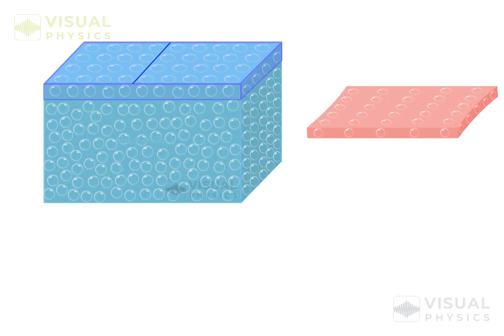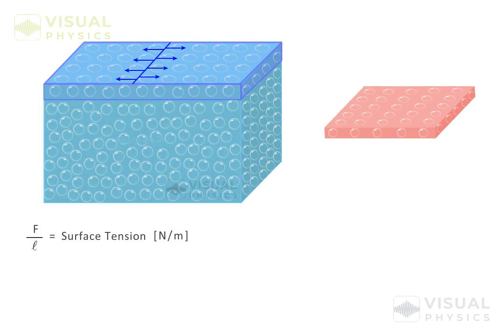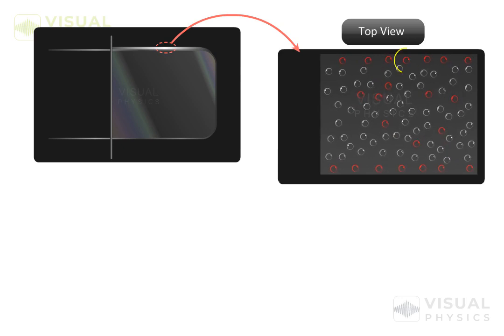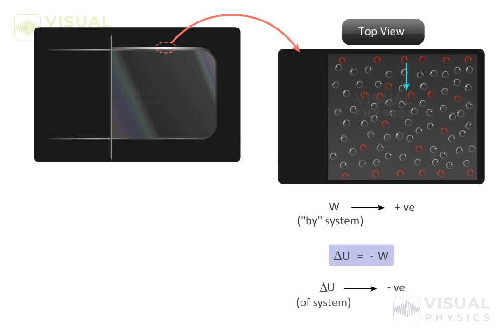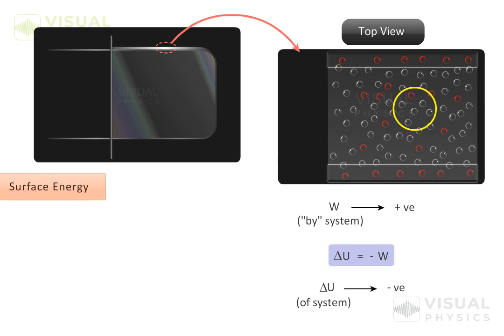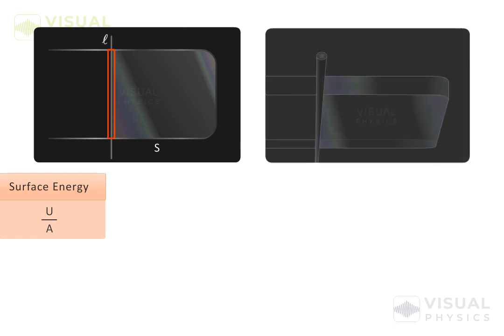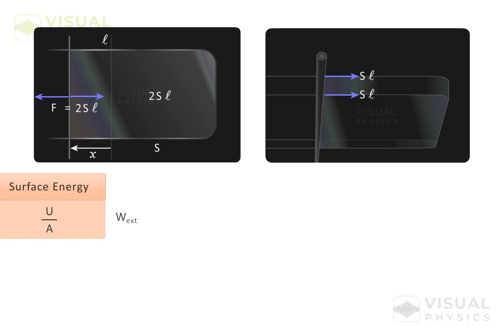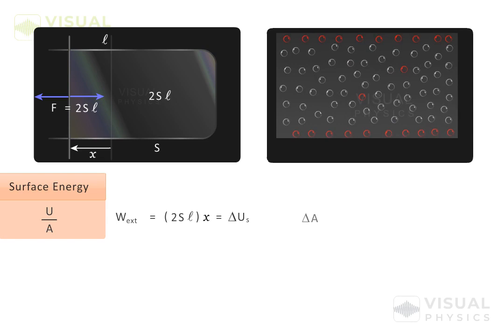Fluid Mechanics : What is Surface Tension and Energy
n this video, Fluid mechanics to explore the concept of surface tension and energy. Surface tension is a crucial phenomenon that occurs at the interface of a liquid and a gas, causing the liquid to behave like a stretched elastic sheet.

We will explain the science behind surface tension, its causes, and the various factors that affect it.

Furthermore, we will dive into the concept of energy within fluid mechanics and how it plays a significant role in the behavior of liquids. You will gain insights into the different forms of energy associated with fluids, such as potential and kinetic energy, and how they impact fluid dynamics.

Whether you are a student seeking a better understanding of fluid mechanics or a curious mind eager to explore the wonders of the natural world, this video is for you. Join us on this captivating journey to comprehend the intricate interplay of surface tension and energy in fluids.

Key Takeaways:

Definition and explanation of surface tension
Factors influencing surface tension
Overview of energy in fluid mechanics
Understanding potential and kinetic energy in fluids

Experience the future of physics education with Physics, the app that redefines learning for AP Physics, GCSE A-Level Physics, and High School Physics students. Engage in immersive lessons, explore interactive simulations, and master physics concepts at your own pace. Elevate your understanding, boost your grades, and unlock a world of physics possibilities. Join the revolution, download Physics   today.

Try 100+ topics for Free on App - Master each topic with animated theory videos and selected practice questions of JEE and NEET level.